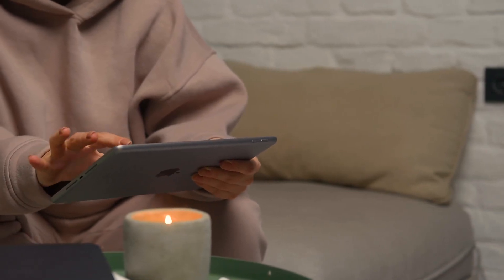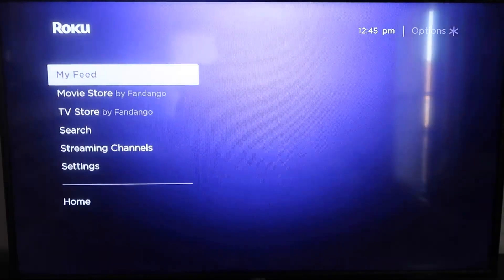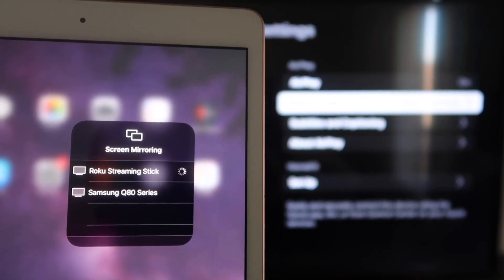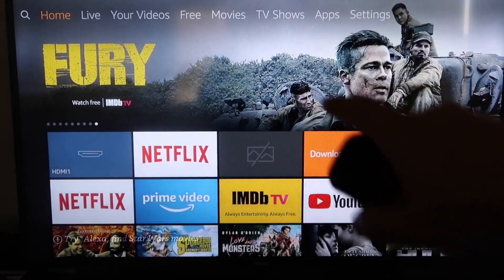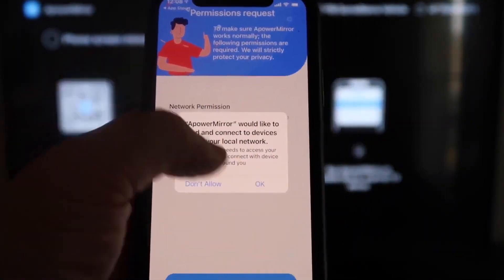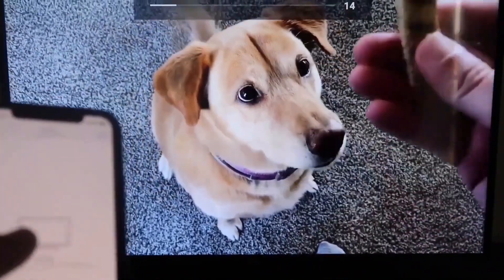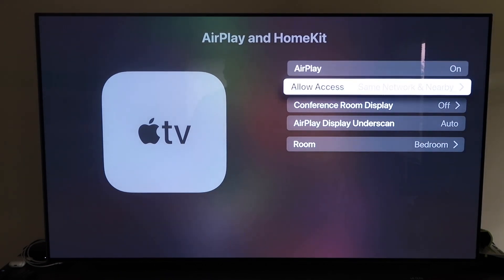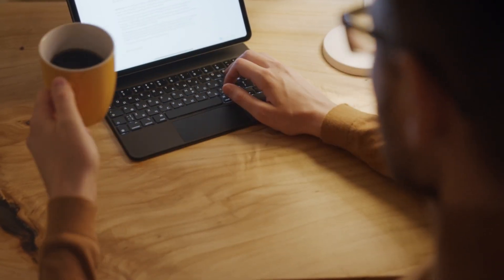How To Connect iPad to Philips TV Without Any Cables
Learn how to connect your iPad to a Philips TV wirelessly with this step-by-step guide! In this video, we'll walk you through the process of mirroring your iPad's screen on your Philips TV without the need for any cables. Enjoy your favorite content on the big screen, from streaming videos to sharing photos and more. Make the most of your devices with these simple and easy-to-follow instructions.